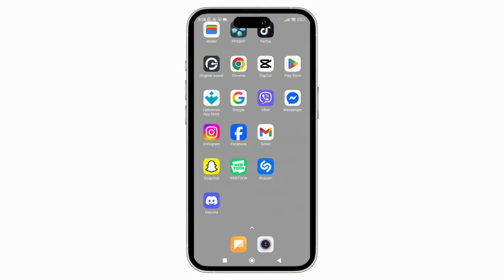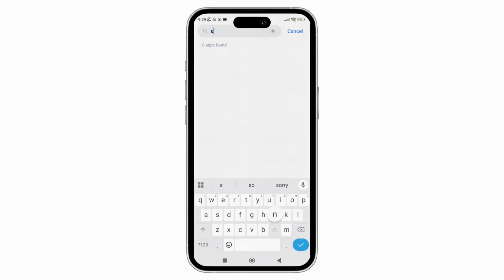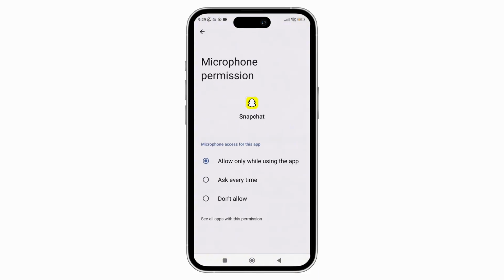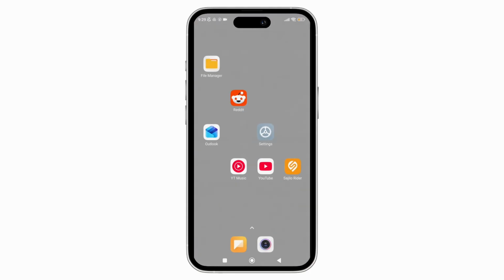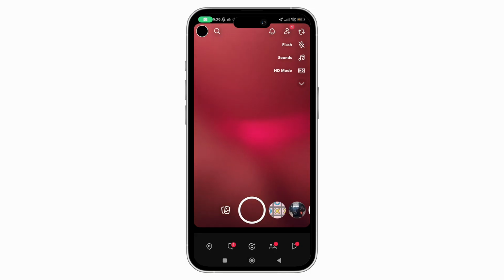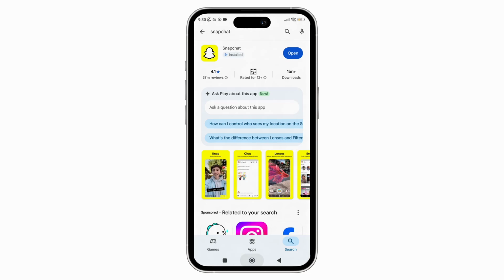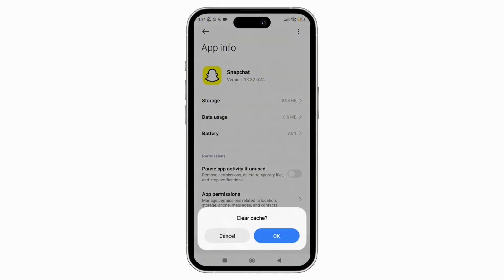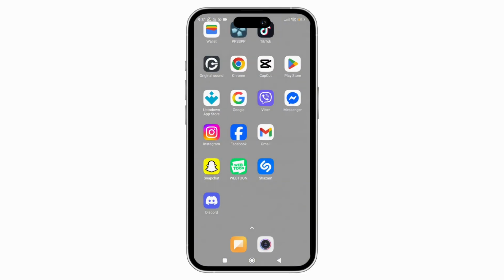How to Fix Snapchat Sound Recording Not Working 2026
Having trouble with Snapchat not recording sound? 🔇📱 This step-by-step 2026 guide will show you exactly how to fix the Snapchat sound recording not working issue so you can get back to sending snaps with clear audio!

What You’ll Learn in This Video:
✅ How to fix Snapchat microphone not working
✅ Check and enable microphone permissions on Android & iPhone
✅ Fix no sound while recording snaps or voice messages
✅ Troubleshoot app glitches, bugs, and update issues
✅ Tips to prevent Snapchat audio problems in the future

Whether your Snapchat audio isn’t recording, your mic isn’t detected, or your videos have no sound, this tutorial will help you solve it quickly and easily.

📌 Chapters:
⏱ 0:00 - Introduction
⏱ 0:10 - How to Fix Snapchat Sound Recording Not Working 2026